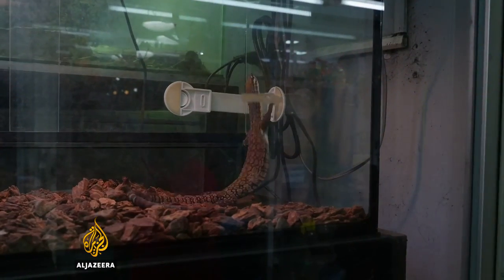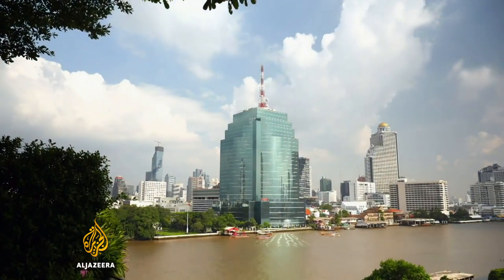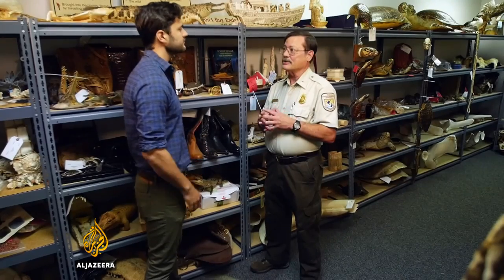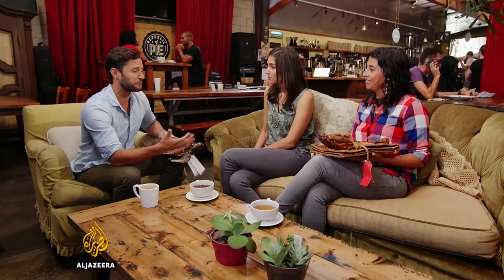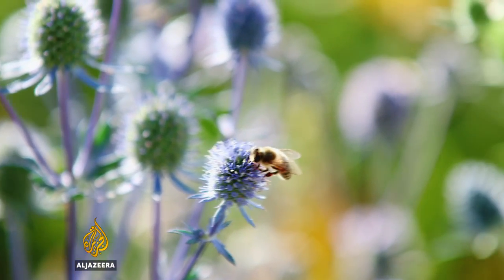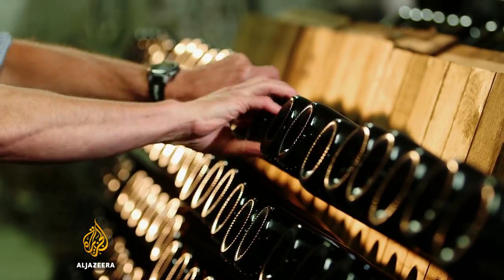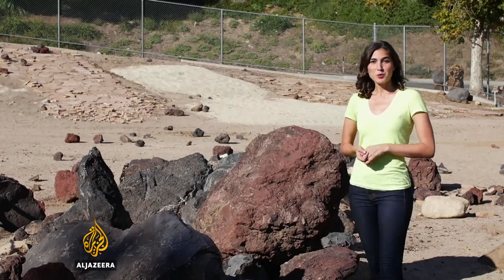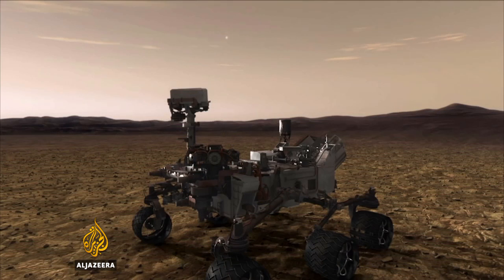The animal smugglers - Techknow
The smuggling of endangered wildlife, both dead and alive, is a billion dollar global business, second only in size to the illegal arms and drug trades. American border control continues to see an incessant attempt at bringing hundreds of species into the United States every year - each attempt more creative than the next.

Chatuchak market in Bangkok is one of the largest open air flea markets in Thailand, attracting locals and tourists alike. It boasts over 8,000 vendors selling every type of good under the sun: ceramics, antiques, furniture, clothing and endangered animals. Chatachuk has been recognised by the World Wildlife Fund as a hot spot for illegal animal trade.

"It's really disturbing actually - there's no telling what you're going to find," says Joseph Johns, prosecutor of environmental crimes at the US Attorney's office in Los Angeles, of Chatachuk. "You couldn't do this anywhere in the United States of America."

People do ask me, 'what's the strangest animal you've ever seen?' and I'll tell them, 'it's man'.

Mike Osborn, supervisor, US Fish and Wildlife Service

The market is a tragically perfect place to sell and buy illegal wildlife. It is a bustling scene with hoards of people, perfect cover for a potential deal. Vendors can hide their illegal animals behind domestic pet storefronts. Thailand itself serves as a major funnel for the $10 billion illegal wildlife trade. There is a good chance that what is sold in Chatuchak might find it's way back to the United States.

The black market for the animal trade is unsurprisingly nondiscriminatory - live crocodiles, overharvested Queen conch shells, and even rare orchids and other flora have also made their way across patrolled borders.

"I've had monkeys jump out of suitcases, birds flying out of toothpaste boxes... they get more and more intricate nowadays," says Mike Osborn, supervisor with the US Fish and Wildlife Service.

In some cases, the attempts to smuggle have been so desperate, the methods have matched the desire to make business. In Los Angeles, Jereme James was caught smuggling three Fiji island banded iguanas from a nature preserve - whilst on honeymoon - and attempting to sell them to an undercover US Fish and Wildlife Service agent. James admitted to smuggling the iguanas by creating a special compartment in his prosthetic leg.

As with many other animals seized at the border, the iguanas in question were rescued by a zoo, in this case, the San Diego Zoo Reptile House. According to zoo curator Kim Lovich, most seized animals live out their days in captivity; it can be very difficult to return an animal back to its home without full knowledge of its original habitat.

"If you don't know exactly where that animal is from, you could be introducing viruses to a naive population," says Lovich.

The species themselves are selected for a range of values. Some for their rare and exotic qualities, like an ivory totem or a python wallet. Others are captured and sold for pseudo-medicinal purposes, such as the bladder from the Totoaba, a critically endangered sea bass that can only be found in Mexico's Sea of Cortez. The demand for this specific organ is coming from over 8,000 miles aay in Asia due to the belief that the bladder can improve circulation, skin vitality and boost fertility. One bladder can sell for $15,000 on the black market.

Undercover agents are doing what they can to intercept the sale of trafficked goods, but the major driver of this falls on the public and the escalating demand for exotic animals. An economic boom, superstition, celebrity, and dubious medicinal claims are all playing a role, encouraging conspicuous consumption in Asia. Education and crackdowns need to continue to help mitigate the global trade.